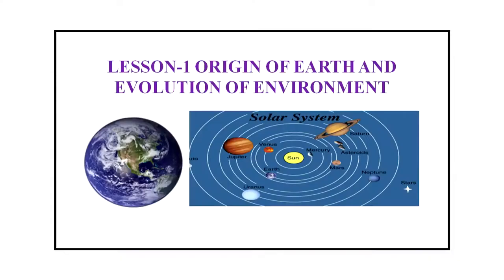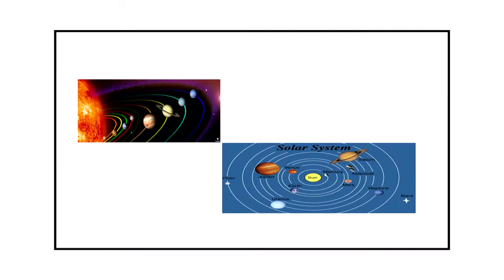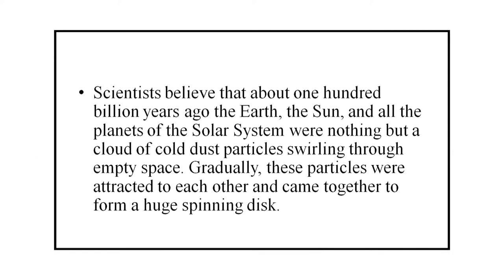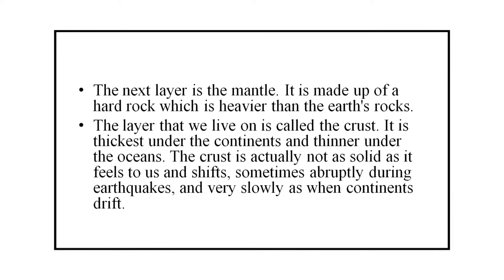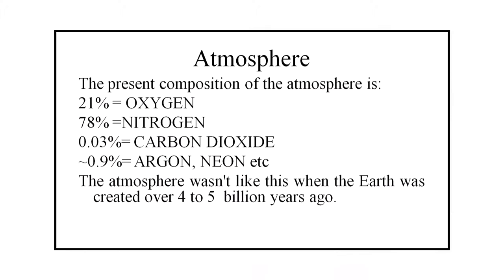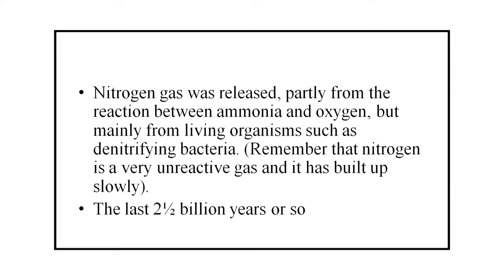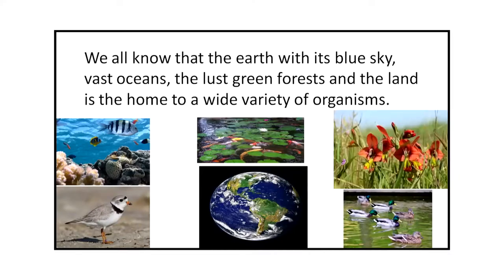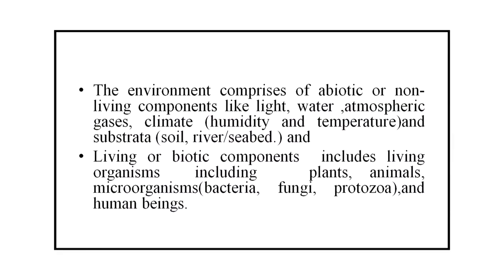1 Origin Of Earth And Evolution Of Environment Sr. Secondary 333